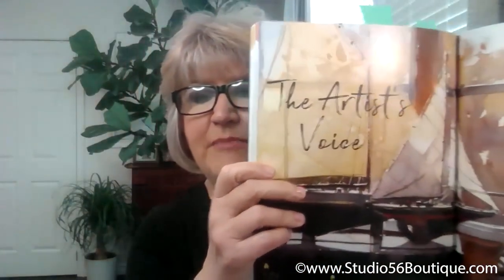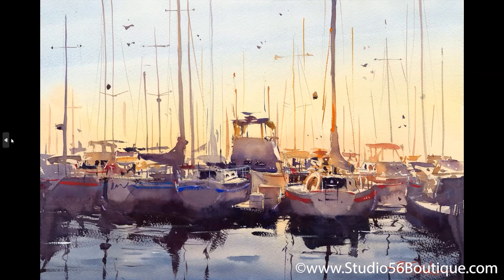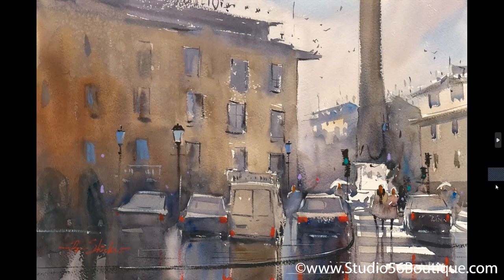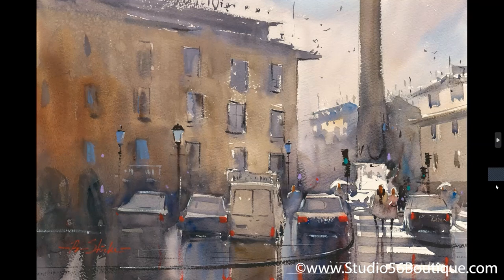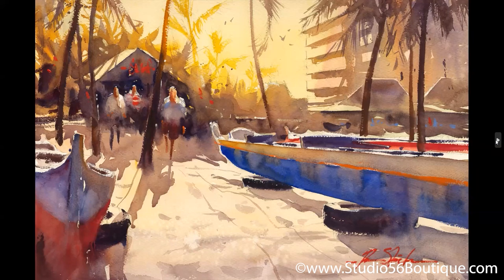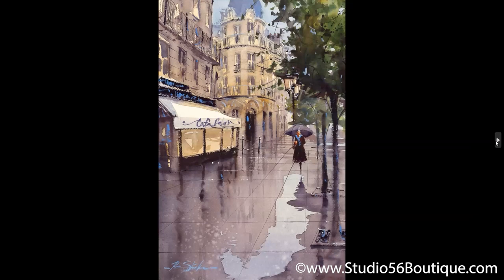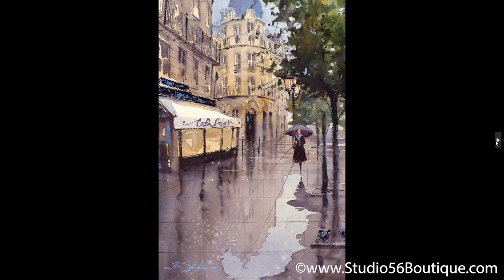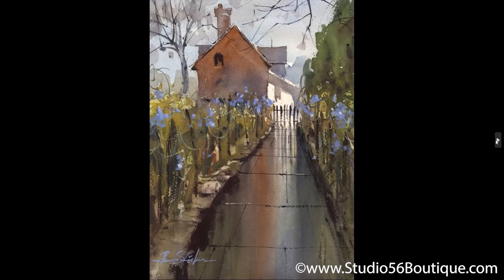En Plein Aire: Watercolor, an Interview with Ron Stocke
In this 74 minute interview Washington-based watercolorist, Ron Stocke talks about his book, En Plein Aire: Watercolor and will show lots of examples of his work from the book. Learn more about his upcoming Tuscany Vacation Workshop Apr 29-May 3, 2024